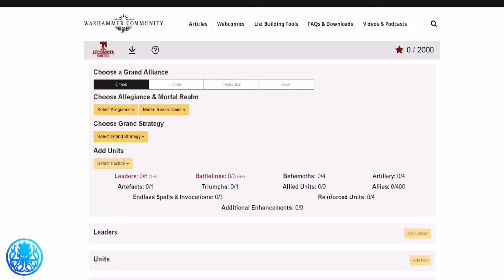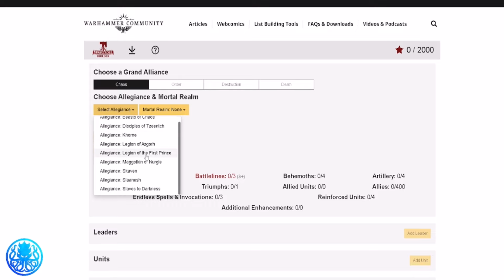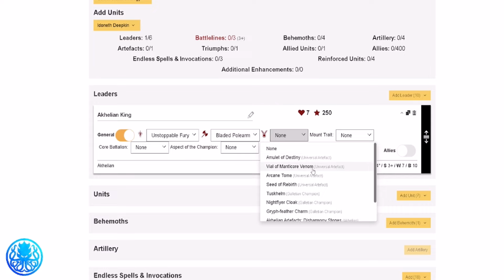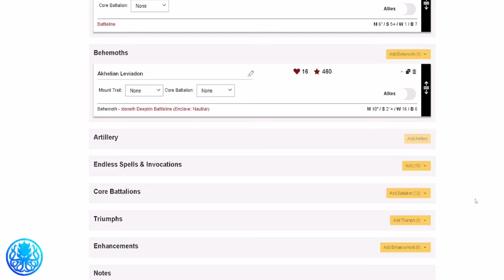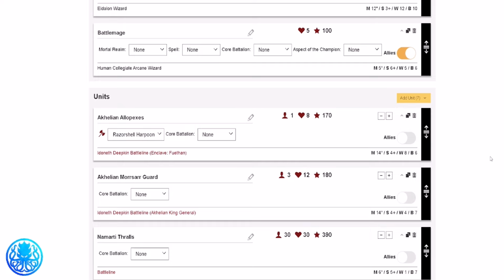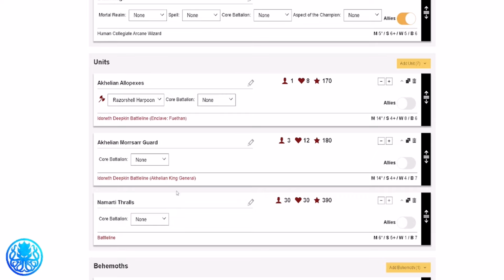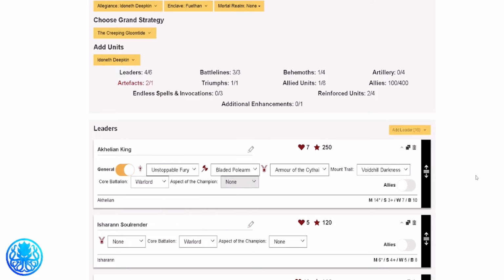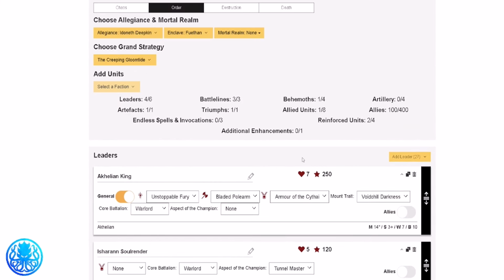How to Build an Army List in Age of Sigmar 3.0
A detailed explanation on how to build a list in AoS 3.0 using Warscroll Builder!

(please include your address to get a shipping quote)

"Stormfront", "Future Gladiator" , "Drums of the Deep"